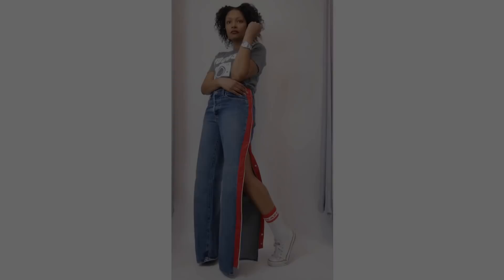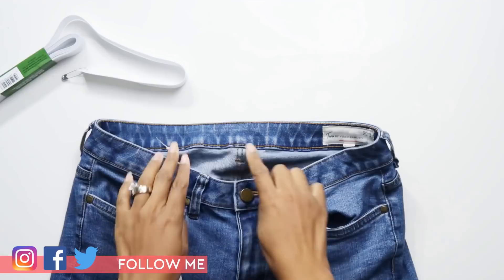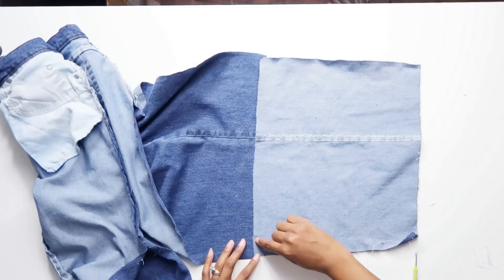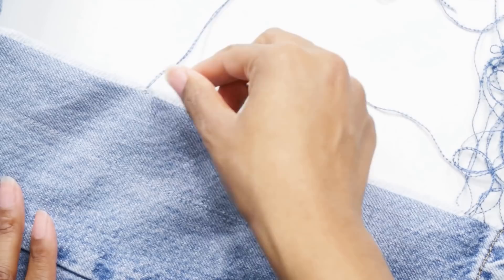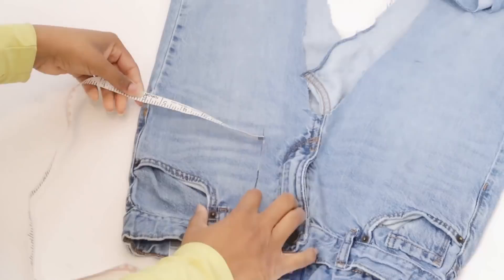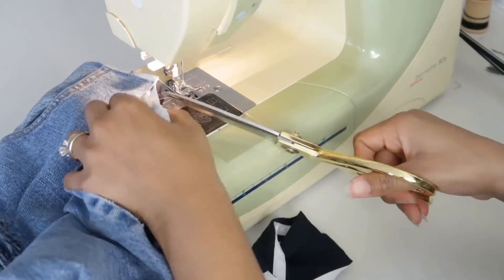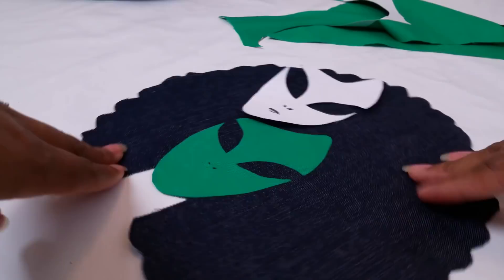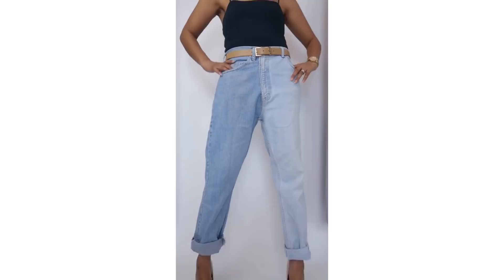15 Amazingly Clever Jean Upcycles! | Best Thrift Flips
Looking for new ways to transform your old jeans? Here are 15 amazingly clever jean upcycles and they're some of my best thrift flips to date!

- How To Make Two Toned Jeans from too small jeans: 2:21